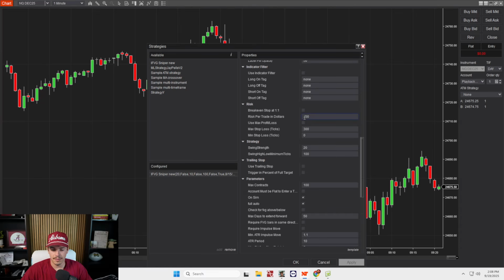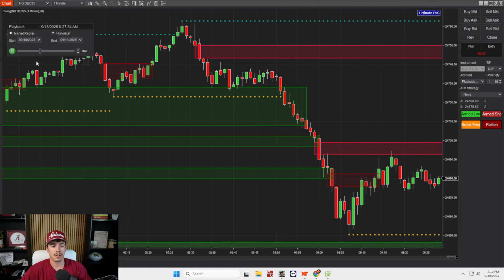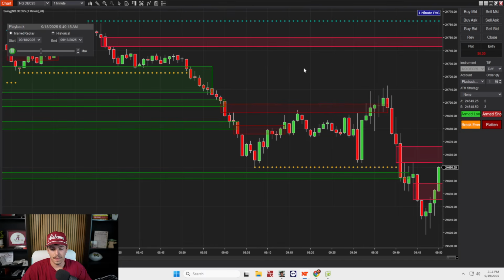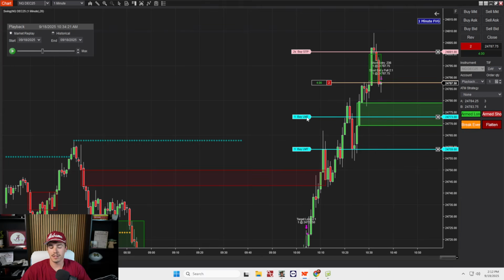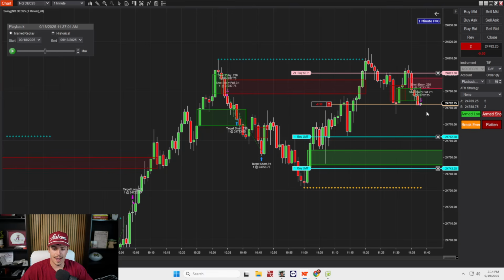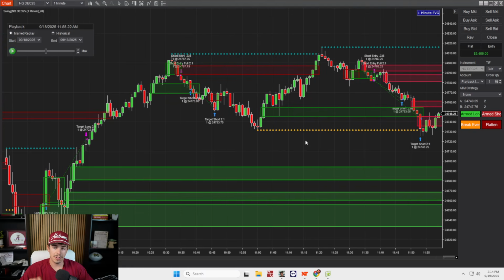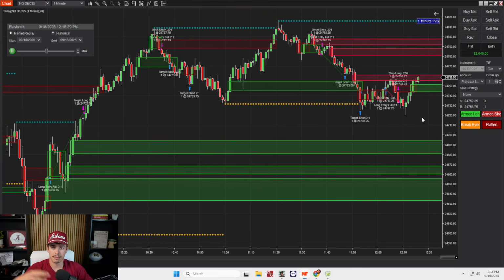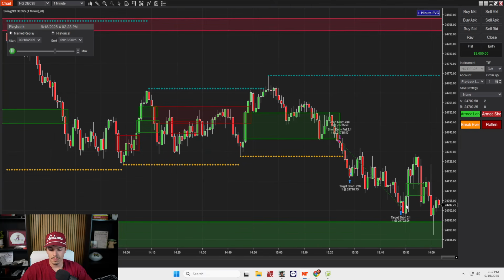$50,000 Eval PASSED 1 DAY w/ iFVG Autotrader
RELEASE IS Wednesday September 24th!

I just passed a $50,000 evaluation (MOCK ACCOUNT) in ONE DAY using my iFVG Autotrader. 🚀 This system is built around inverse fair value gap trading concepts, giving traders a powerful edge in futures markets. In this video, I break down how the autotrader executed, managed risk, and capitalized on high-probability setups to crush the evaluation rules fast.

If you’re looking to scale up with prop firms or want to see how automated strategies can consistently perform, you don’t want to miss this.